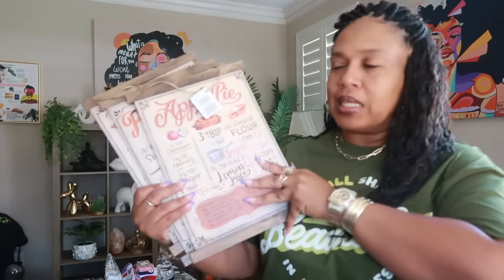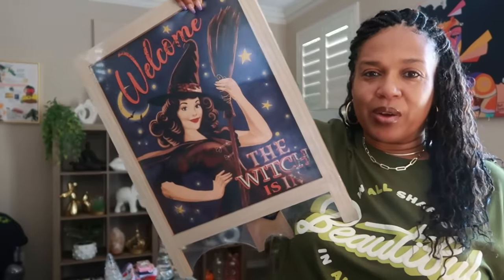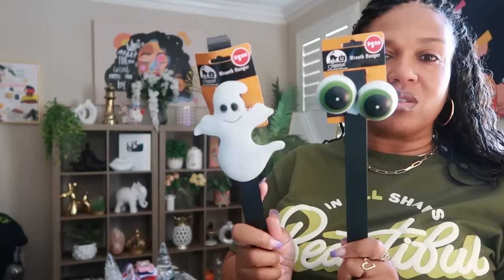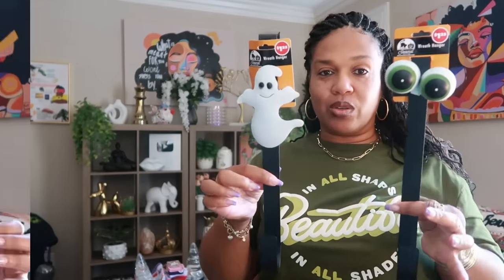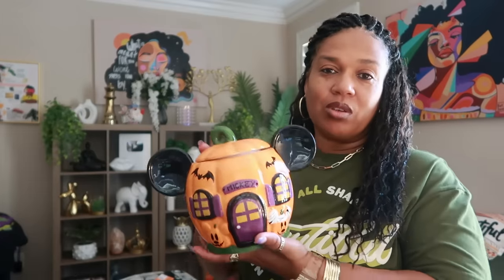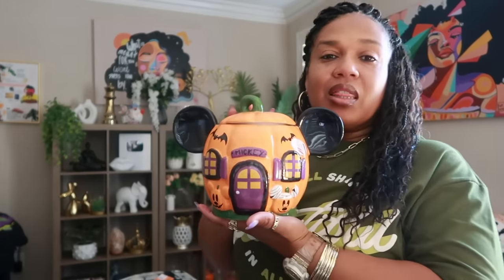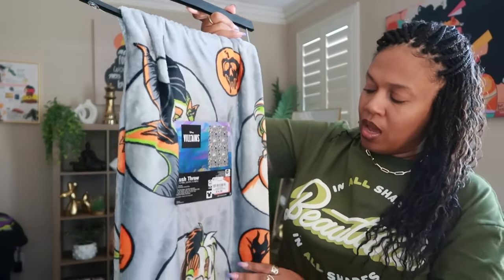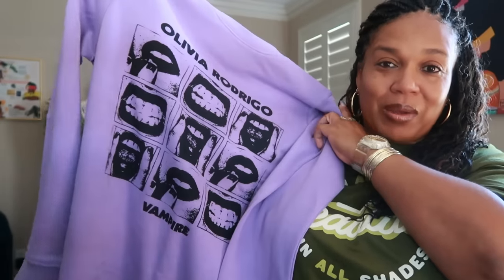DOLLAR TREE/TARGET/MARSHALLS & MORE!!!